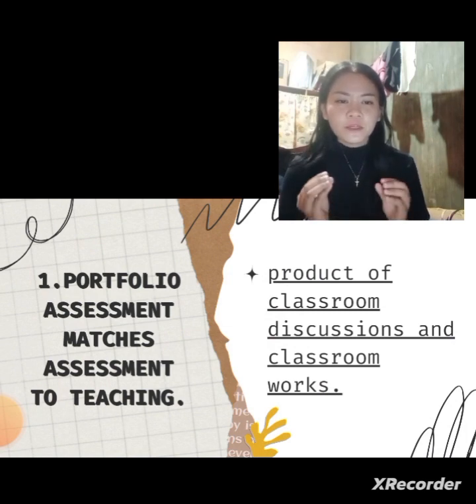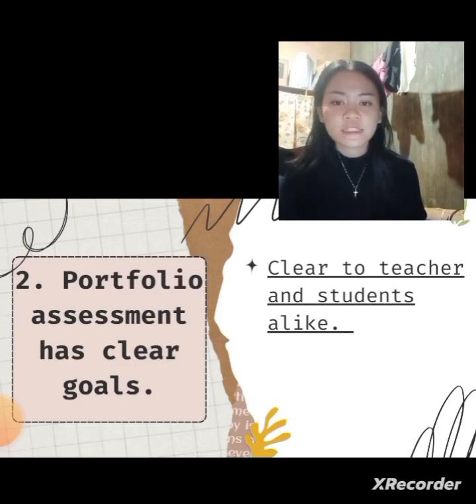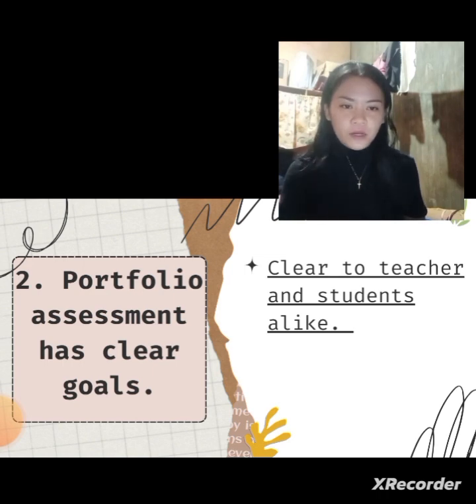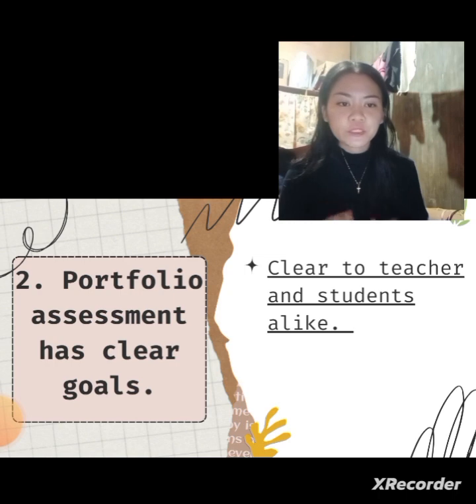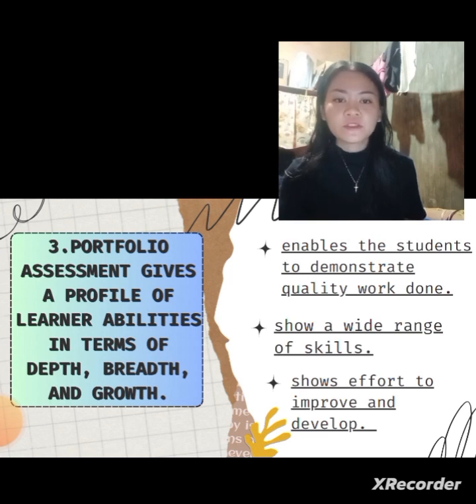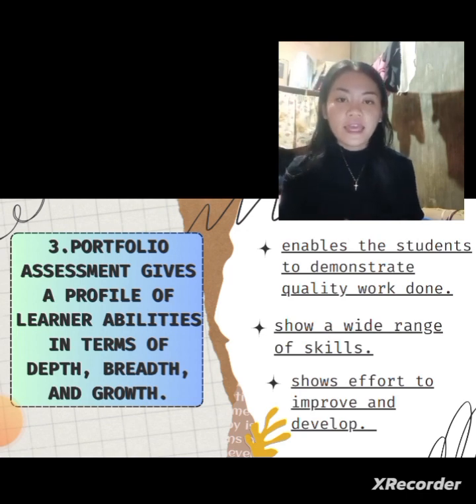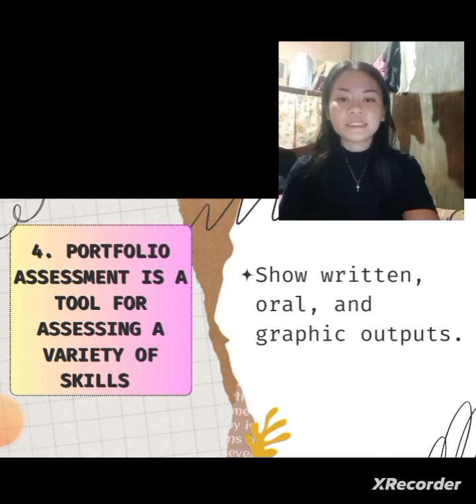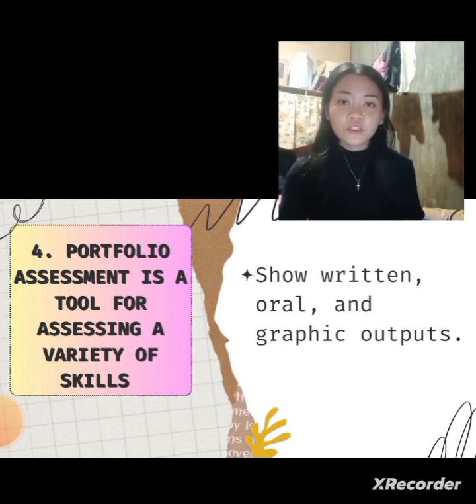Reporter no.19_OFIASA, JAYCEL MARIE R.